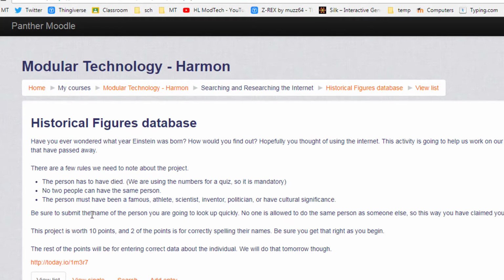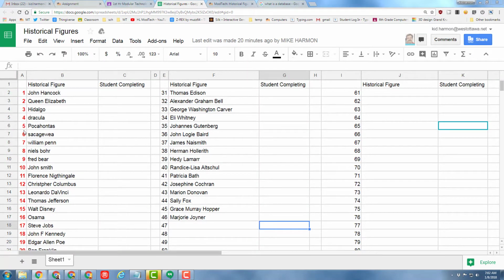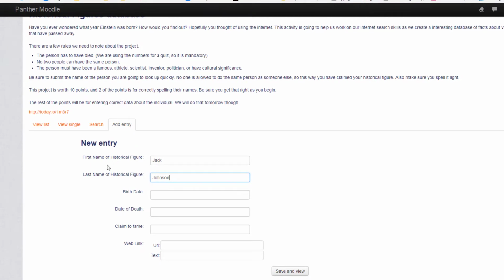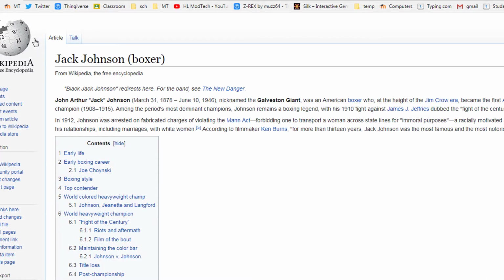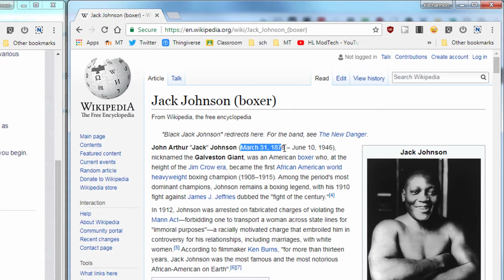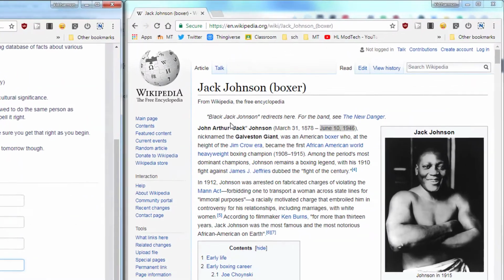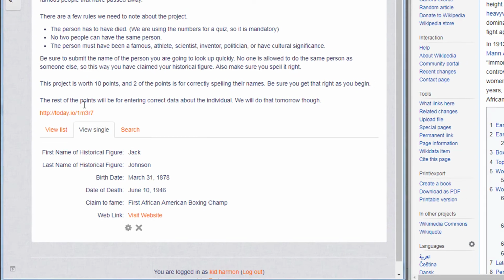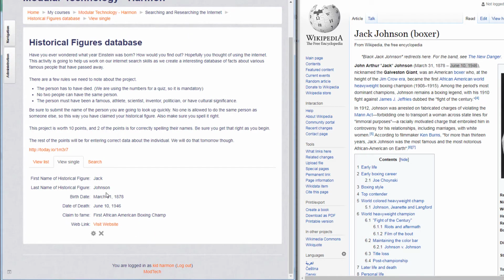What is a Database? Let's build one and find out!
A moodle database in a few easy steps!